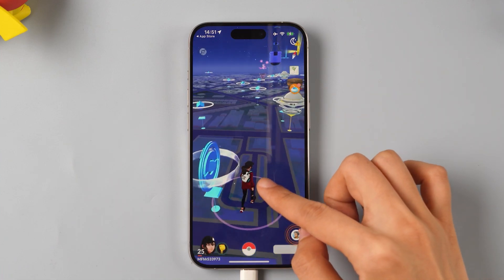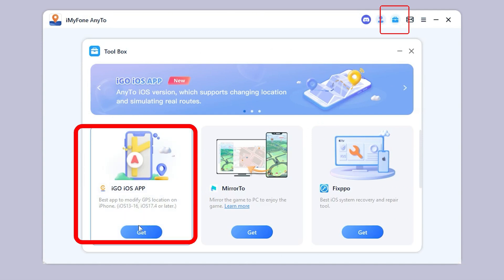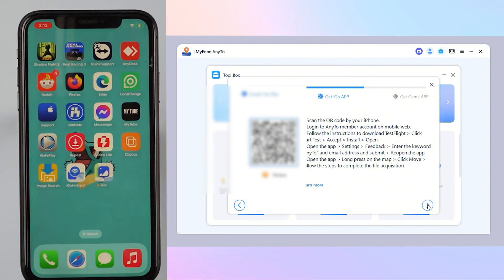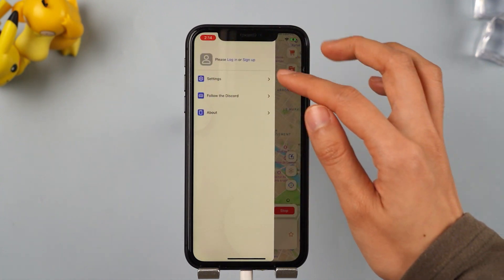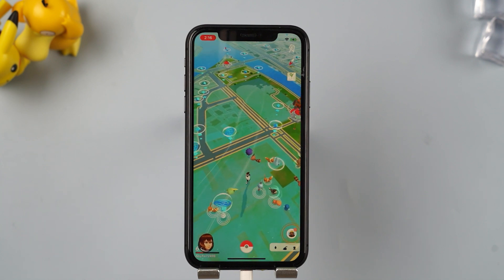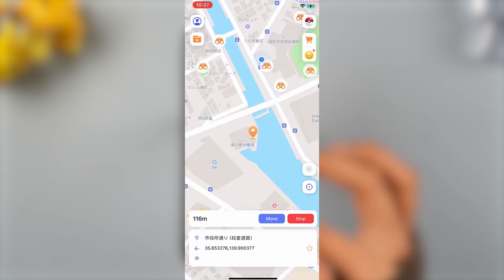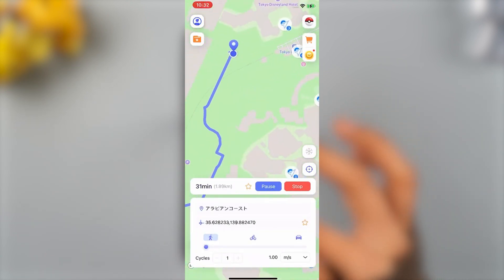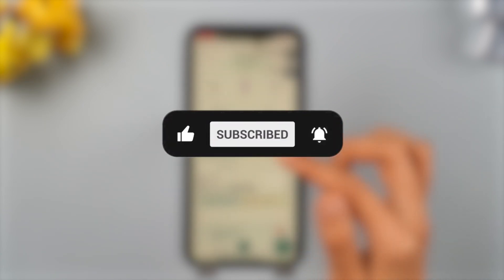Spoof Location On iPhone Without PC With 1 Click? Check Out The Tutorial!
⏱𝐓𝐢𝐦𝐞𝐬𝐭𝐚𝐦𝐩:
0:00 𝐀𝐧𝐲𝐓𝐨 - No.1 Virtual Location Changer
0:25 Step 1: Download iGO (AnyTo iOS APP )
1:11 Step 2: Download PoGo Assistant On PC
2:00 Step 3: Spoof Location On iPhone (No PC)
3:12 Catch Any Pokemons With AnyTo Maps

⭐AnyTo Key Features:
✅Fake location with 1 click
✅𝐍𝐨 𝐁𝐚𝐧!!!
✅ Android 15 & iOS 18 Supported

🤩 Master your Pokemon Go experience with advanced *mock location* and *fake gps* techniques! Learn essential *pokemon go spoofing* strategies and discover how to excel in the *wild area* using *location spoofing android* methods. ⭐AnyTo makes it easier than ever to enhance your gaming experience without moving! 🎮